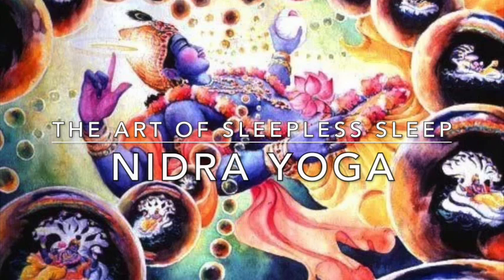Advanced Yoga Nidra The Art of Sleepless Sleep 1 Hour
Every week I post videos of: Music, Affirmations, Meditations, Aura, Chakra, Kundalini, Gratitude, Energy, Frequency, Vibration, Guided, Motivational, Sound, Solfeggio, & Manifestation.
Our goal is to help people relax and meditate, to give rest from the stressful way of life and to lead harmony with oneself and nature.

Please watch our videos completely. Thank you very much for viewing, listening and leaving feedback.

Every single day I am completely astonished by all your warm support, it really inspires me to work even harder on my music/videos. Have a Wonderful, Cheerful, Joyful, day. We are endlessly grateful for your love and support!
Our aim is to help people around the world, allowing all to experience mystical oneness to live healthier and joyful life. Our videos is your unique intimate that will make you feel transcendental to leave pride, ego, stress, inner conflicts, binding you to live life with gratitude, trust and faith. Help yourself to reach state of happiness and serenity attracting positive energy for physical, mental, emotional and spiritual health. Relief yourself from negative feelings like anxiety and help to enhance positive energy in you. It can also give your meditation techniques a boost if you use this type of soothing music as you meditate. It can also have healing capacity where you will learn how to find inner peace and heal yourself within with the capability of music. we believe that spirituality is not just a hobby or a trend, but a way of life that can bring peace, fulfillment, and purpose to our existence. We are committed to providing high-quality, informative, and inspirational content to support our audience on their journey towards self-discovery and spiritual growth.More smiling, less worrying.